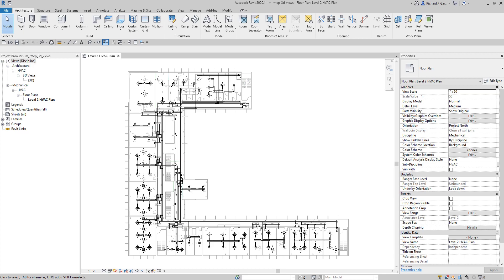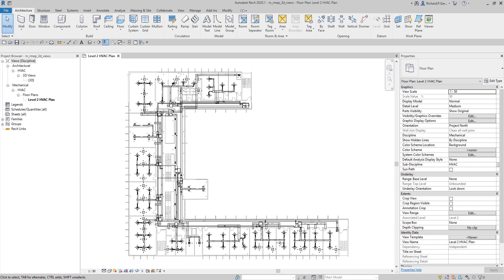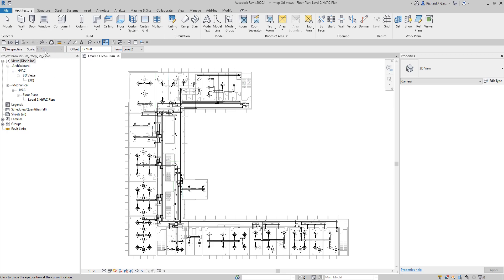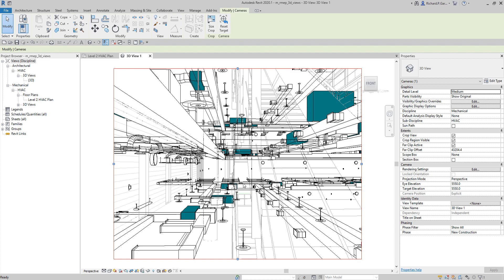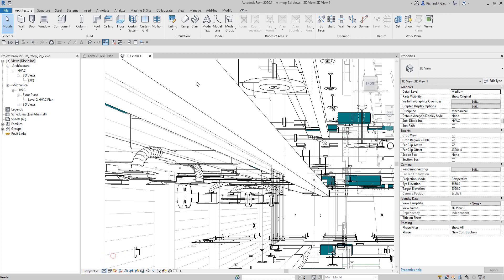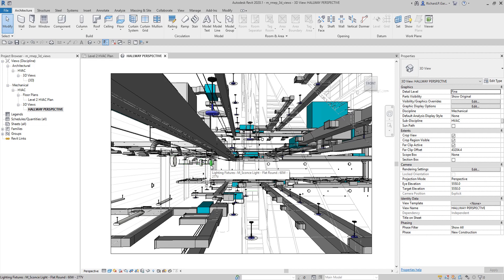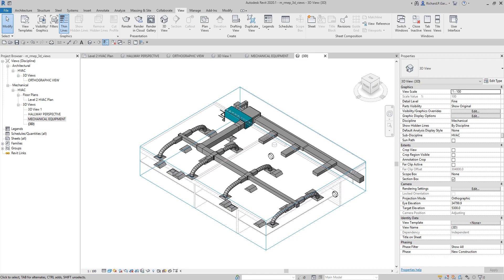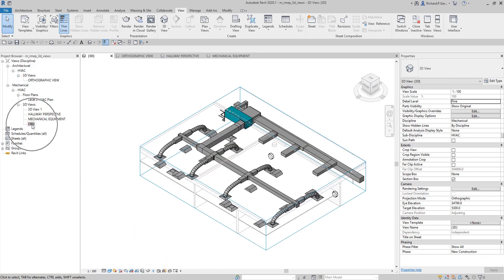REVIT MEP 2020 - STEP BY STEP TUTORIAL 6 - CREATING AND MODIFYING 3D VIEWS